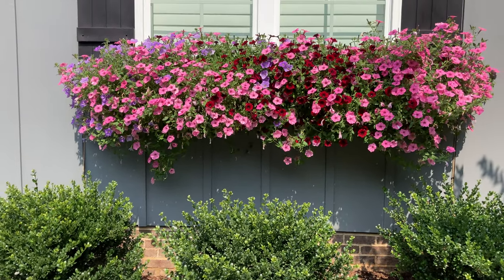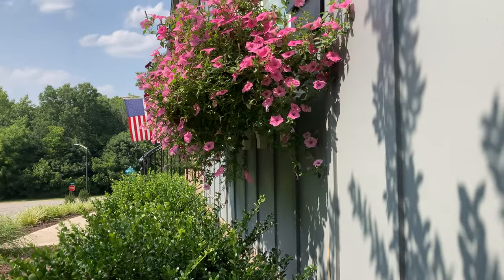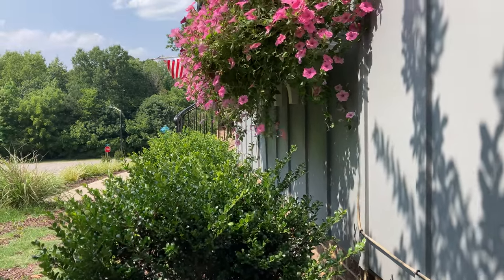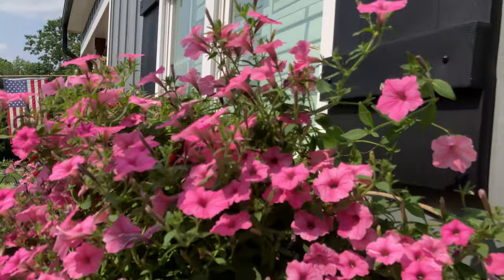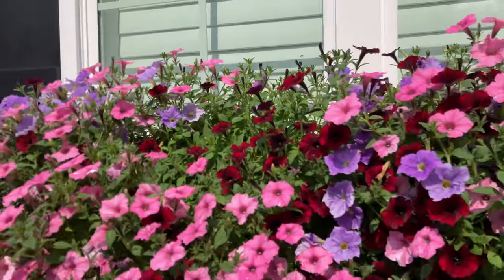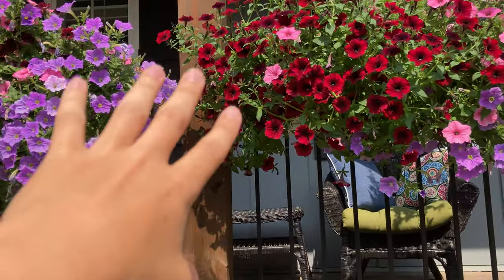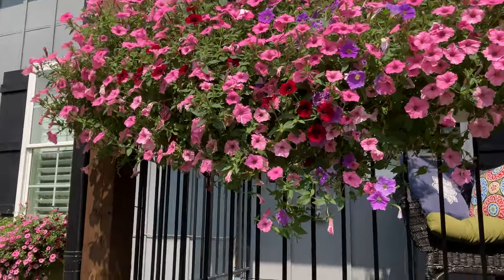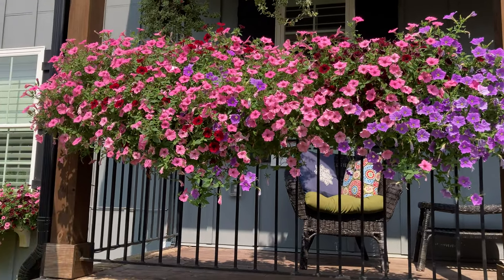Supertunia Flower Boxes Week 9 Update 2023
Here is the 9th installment of the Supertunia growth series! Temperatures are hitting 90 this weekend so that means I have increased the amount of watering. Unfortunately, Aphids have made their appearance. I will begin weekly spraying of the Supertunias to hopefully keep them somewhat controlled. Filmed June 18, 2023.

The Supertunias used this year are:

8x Supertunia Vista Bubblegum
8x Supertunia Blue Skies
8x Supertunia Black Cherry

1. Drip irrigation setup
2. Fertilizer injector system
3. Organic soil
4. Different types of Supertunias

8x Supertunia Vista Bubblegum
8x Supertunia Blue Skies
8x Supertunia Black Cherry

1. Drip irrigation setup
2. Fertilizer injector system
3. Organic soil
4. Different types of Supertunias